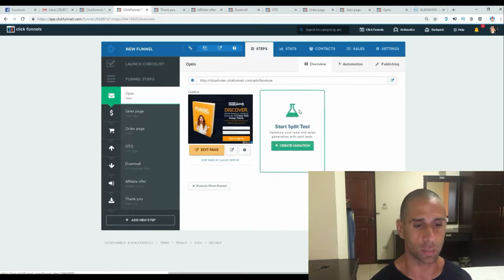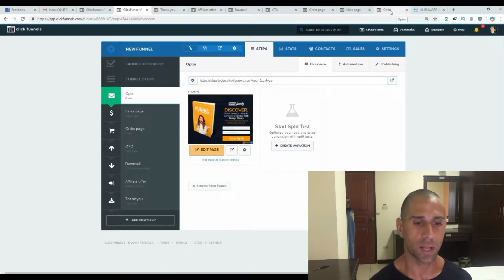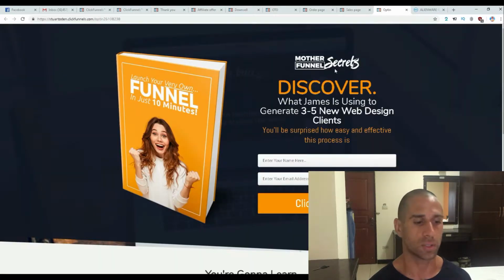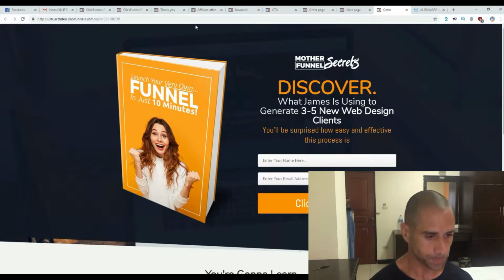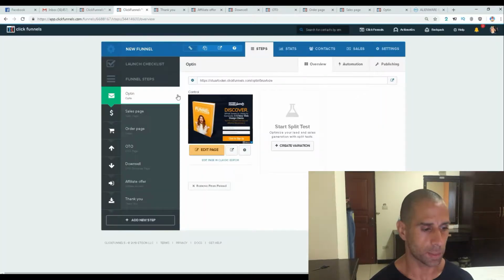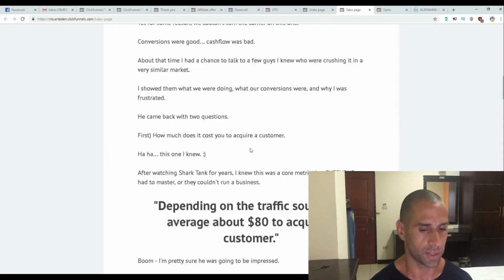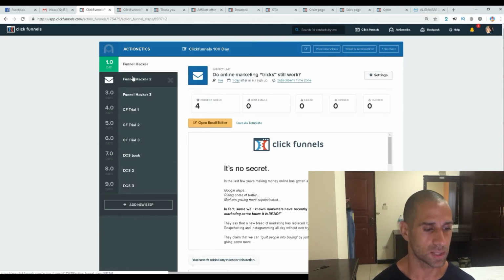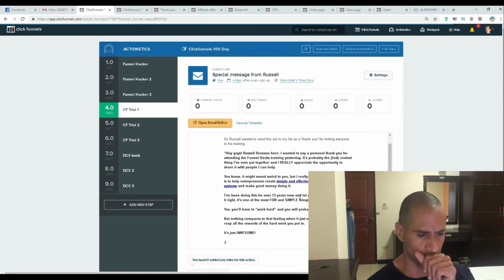What Is ClickFunnels? (ClickFunnels Tutorial For Beginners)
📧 Get my FREE course on getting clients with cold emails and Paigham Bot

So buckle in and get ready for this awesome ClickFunnels tutorial for beginners!

Maybe you're into copywriting, or maybe you want to build a sales funnel for your business - but somewhere along the way you heard of this ClickFunnels thing. And you're wondering to yourself: what is Click Funnels?

ClickFunnels is a software suite that you can use to build elaborate sales funnels. These are a series of one-page websites with lots of sales copy written in a way to persuade the reader to take action. Sometimes the action is opting in to an email list. Sometimes the action is buying a product.

The great thing about ClickFunnels is that they've created a framework for you to build complex sales funnels quickly and easily. All you have to do is substitute some  words to make the sales pages unique to the product you're selling and you've got a working funnel.